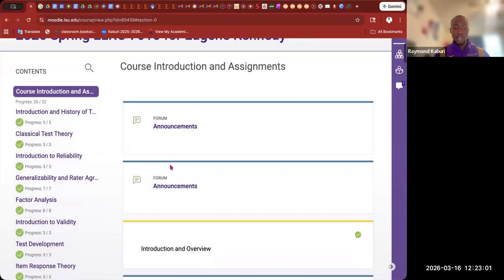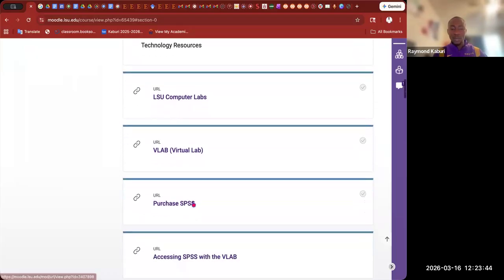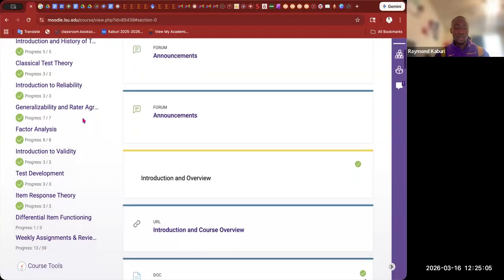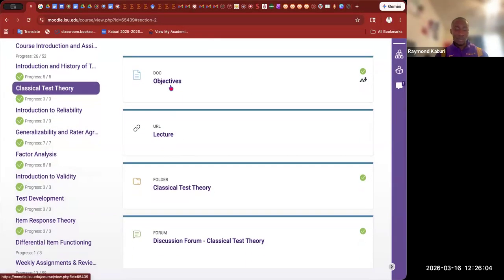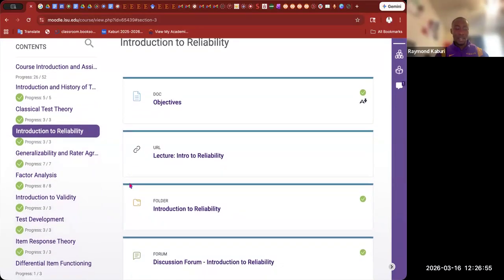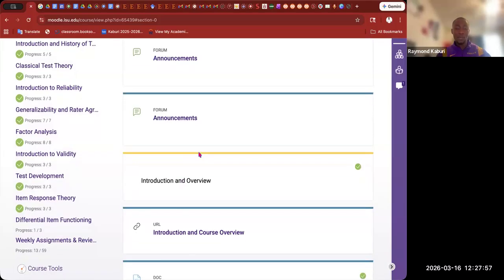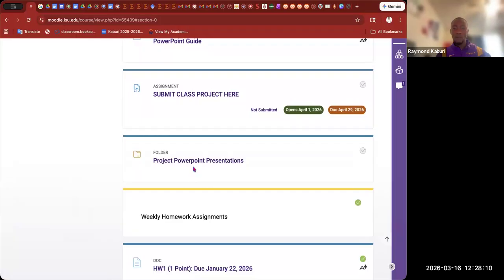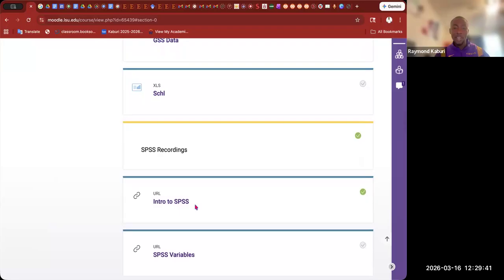Analyzing Digital Learning Environments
Today I evaluated one of my classes that am taking this semester spring 2026 ELRC 7010 (principles of measurement and testing